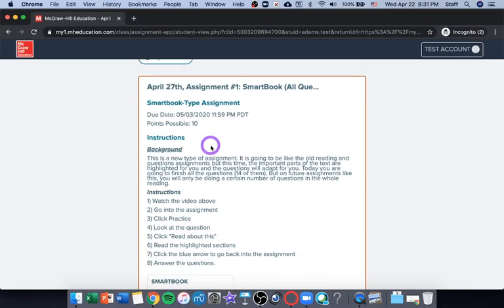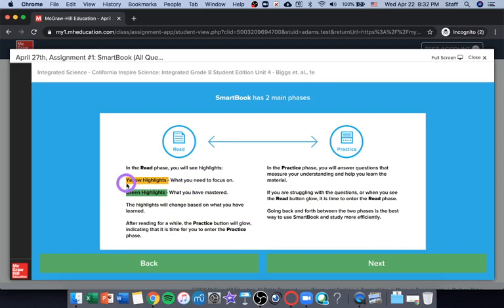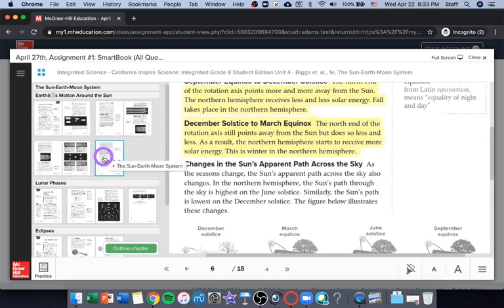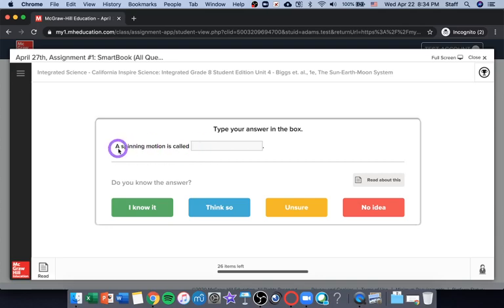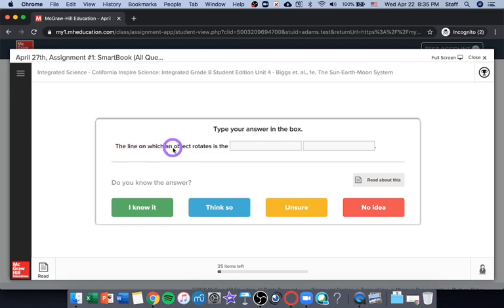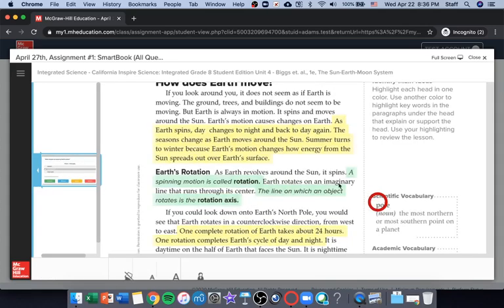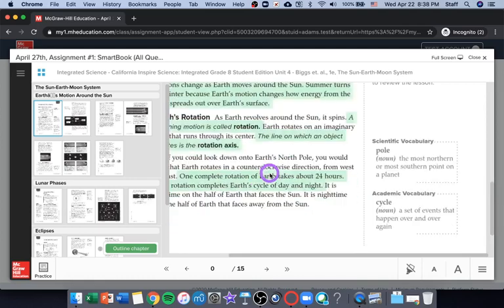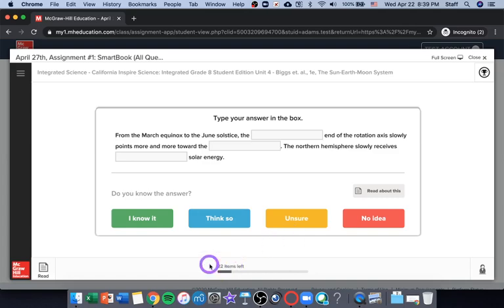8th Grade SmartBook Assignment Tutorial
In this video, I will show you how to navigate a SmartBook assignment.